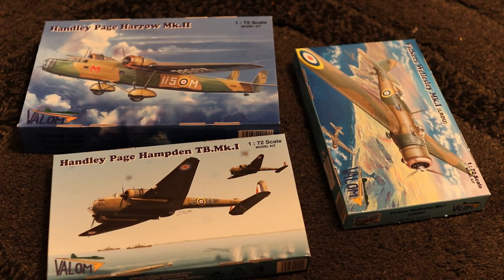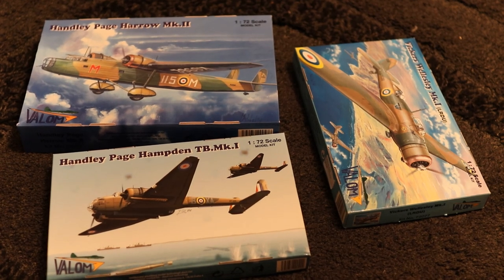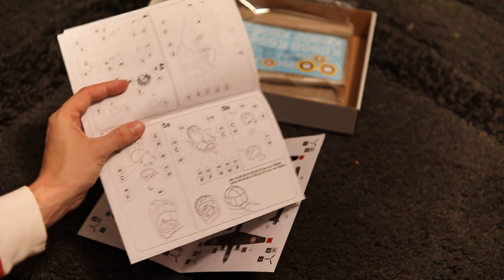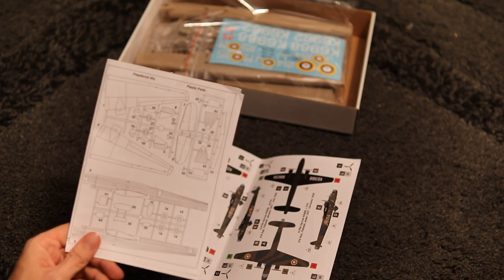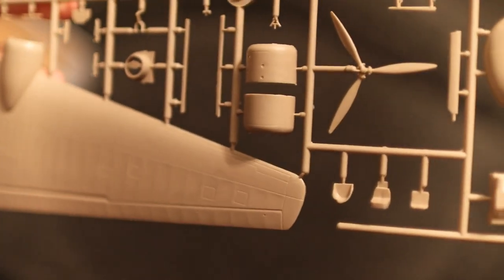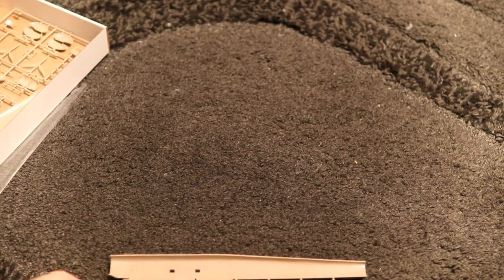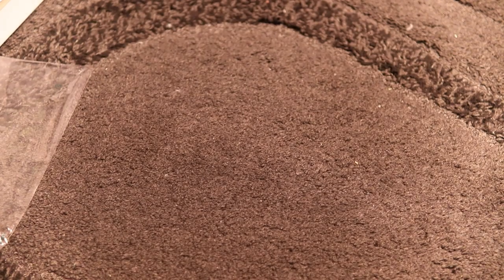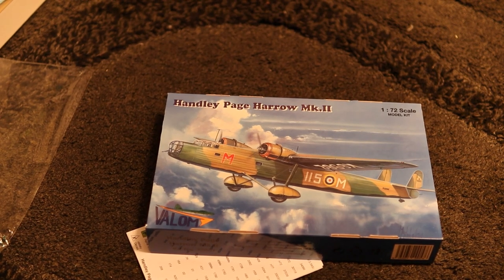Valom 1/72 Handley Page Harrow - Review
In this video, recorded before the Russian invasion of Ukraine, I review the Ukrainian kit manufacturer Valom's, Handley Page Harrow in 1/72 scale.
This company makes a series of 'short run' kits that covers off some really unusual aircraft not covered by the main kit manufacturers.

This will be the first of 3 review videos on these kits but I'll also do the build reviews as I make them. I've almost finished the Wellesley so that'll be next up.